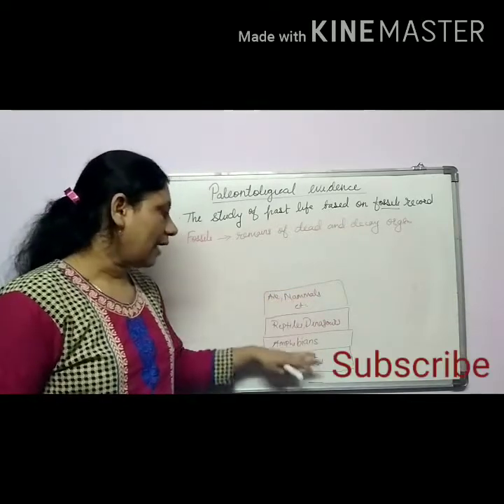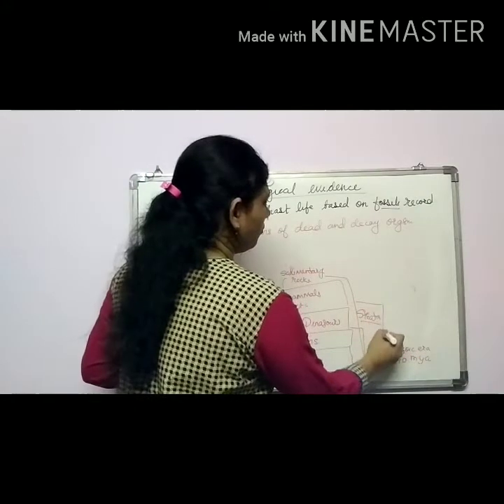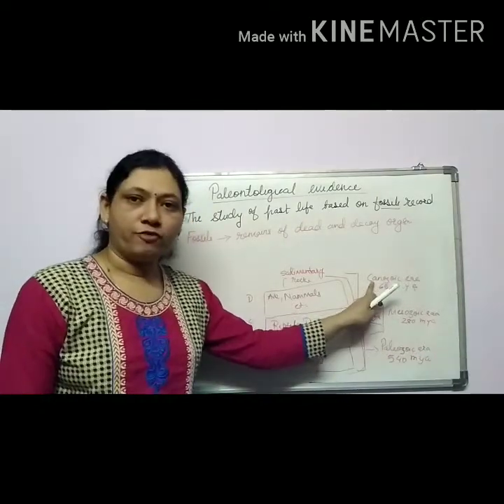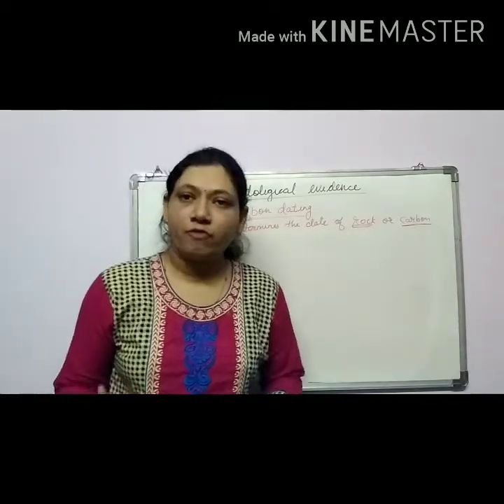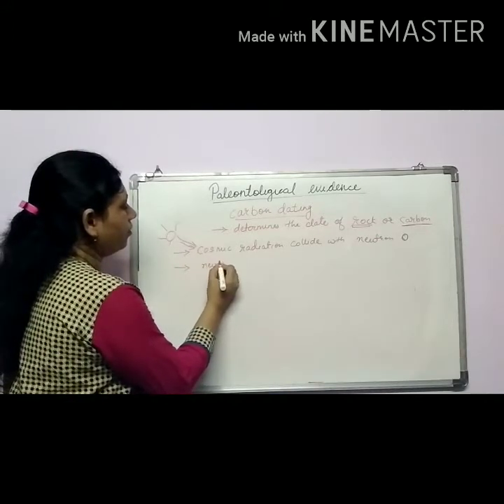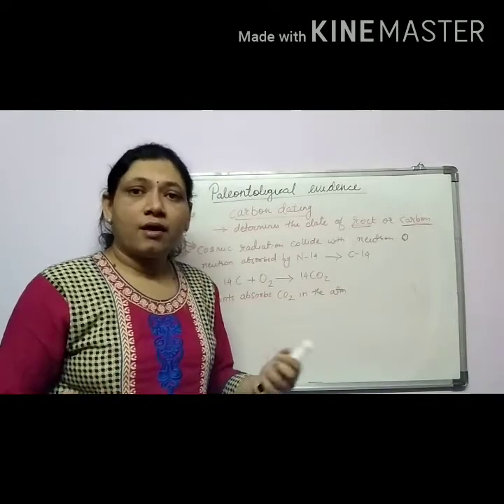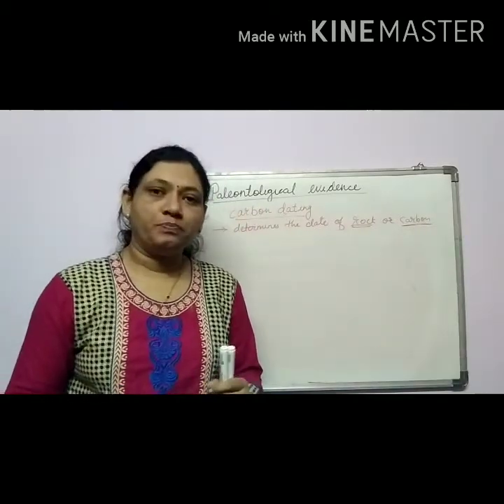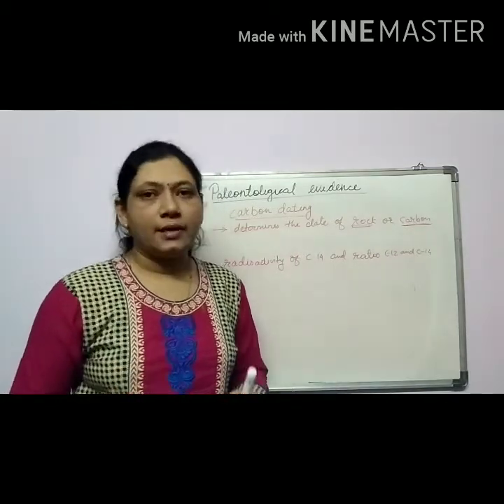Lecture-5 , PALEONTOLOGICAL evidences, Fossils formation,Evidences of Evolution 10th class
Vaishali Santosh Dahibhate
VSD Study mantra
Vaishu's Biology
M.Sc, B.Ed.